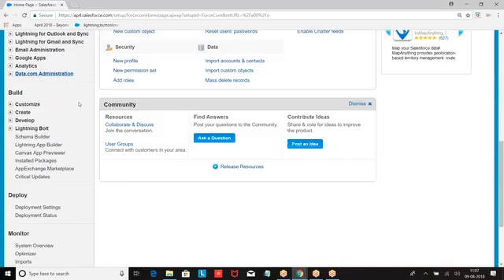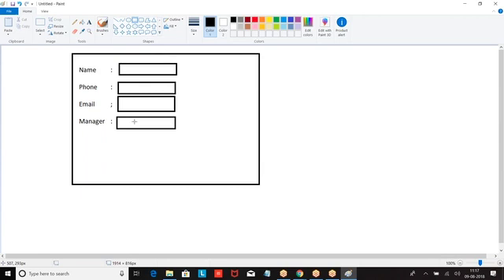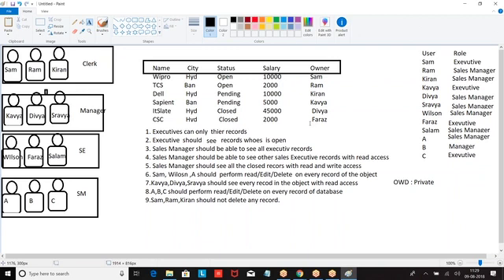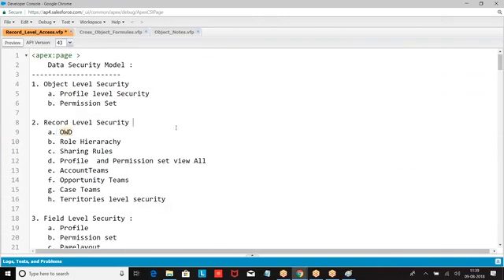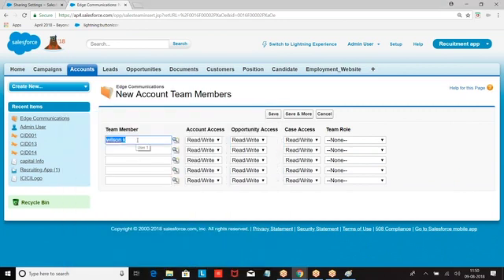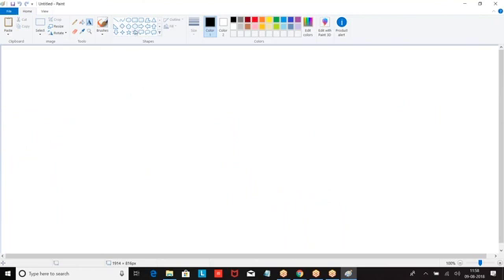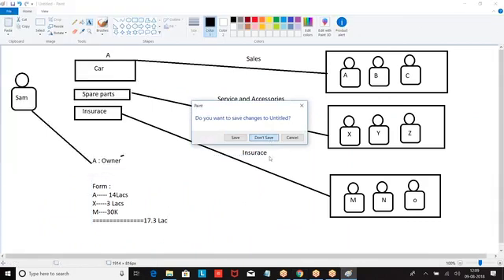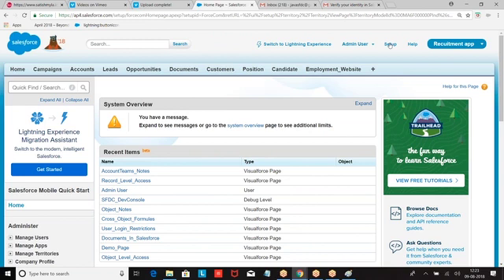Data Security 3/Salesforce ADMIN/VL INFOTECH